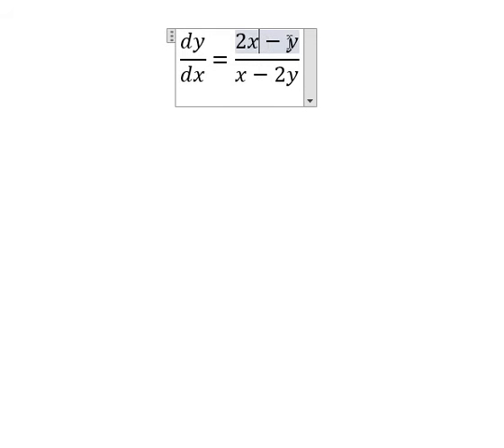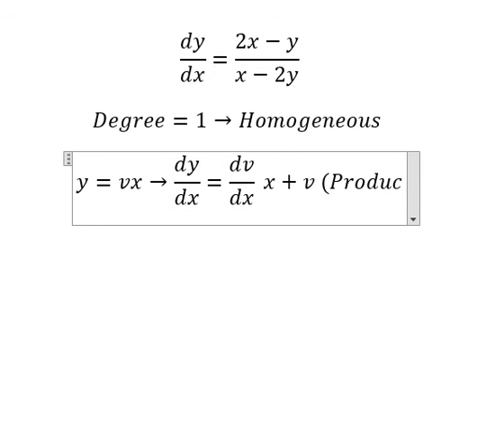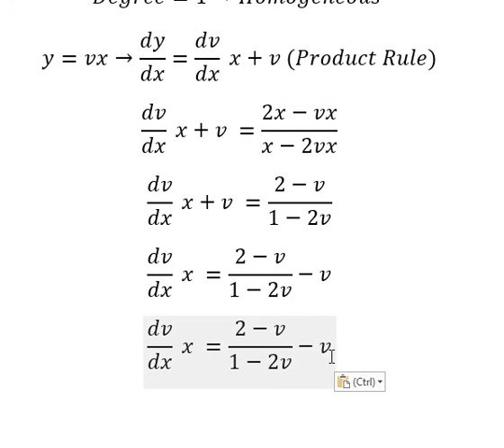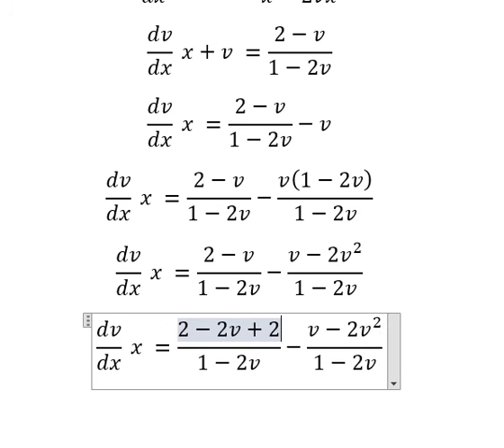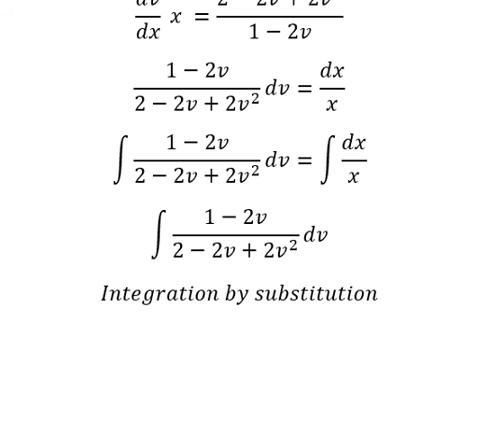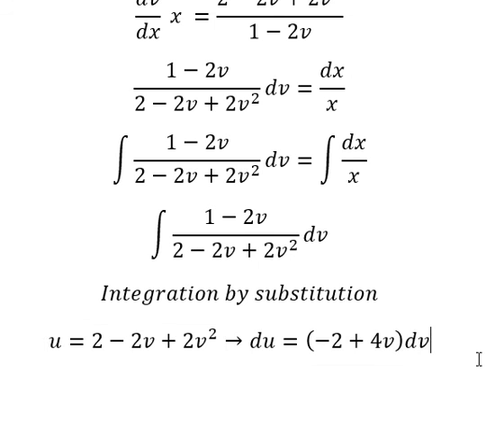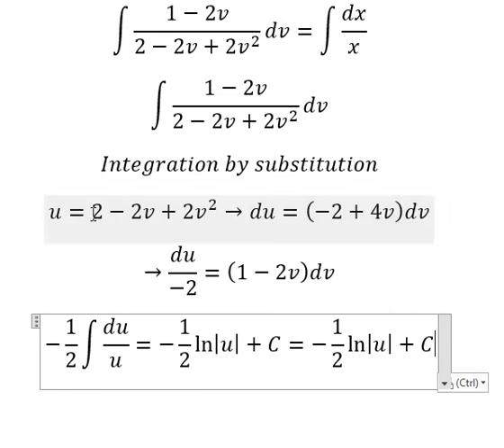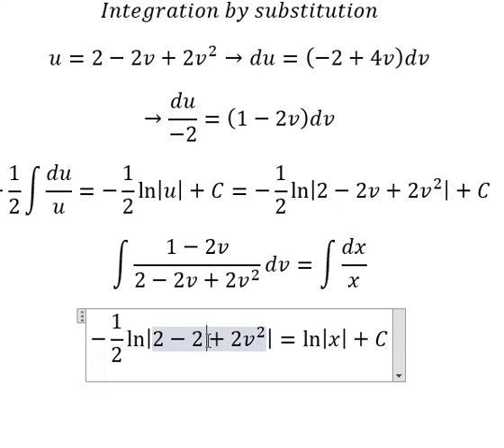Calculus Help: Homogeneous - Differential Equations - dy/dx=(2x-y)/(x-2y) - Techniques